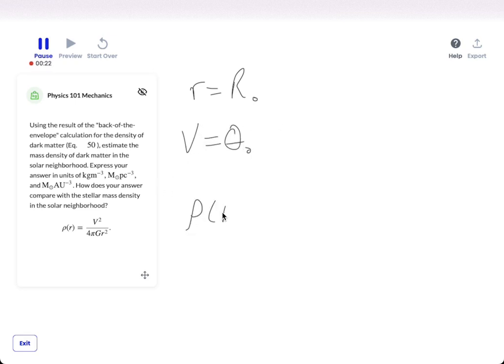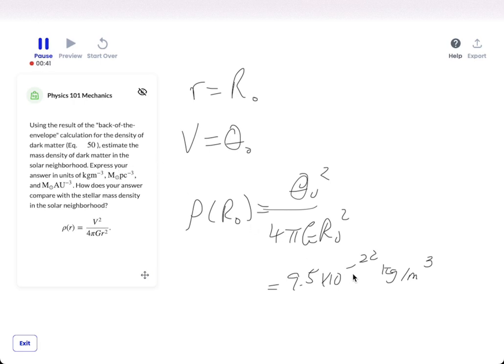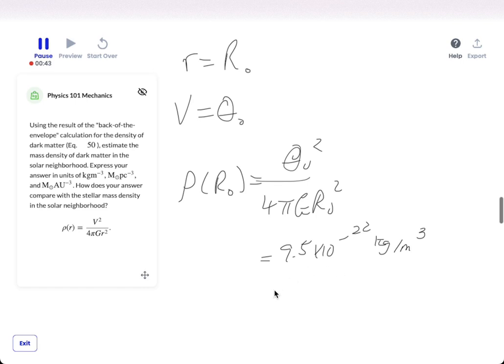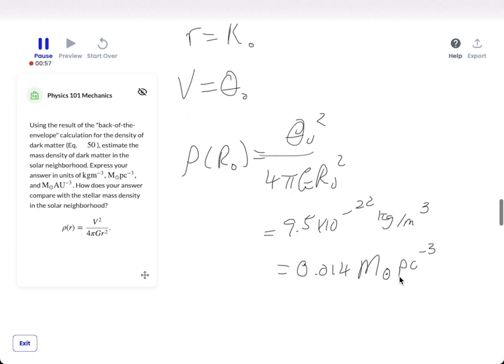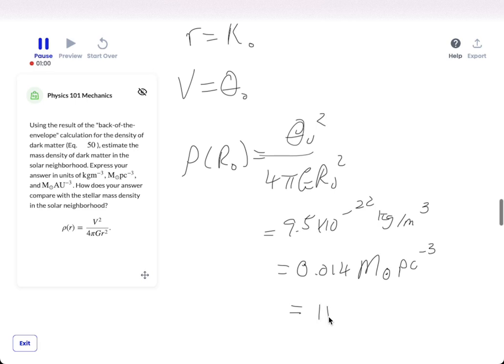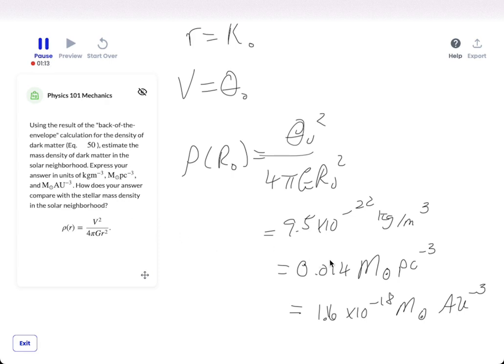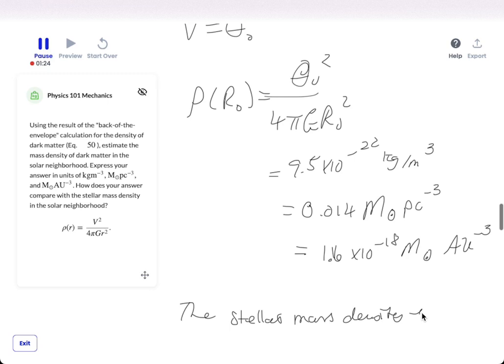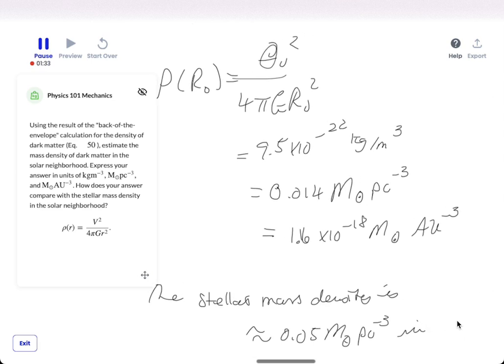Using the result of the back of the envelope calculation for the density of dark matter Eq , estima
Using the result of the back-of-the-envelope calculation for the density of dark matter (Eq. ), estimate the mass density of dark matter in the solar neighborhood. Express your answer in units of and . How does your answer compare with the stellar mass density in the solar neighborhood